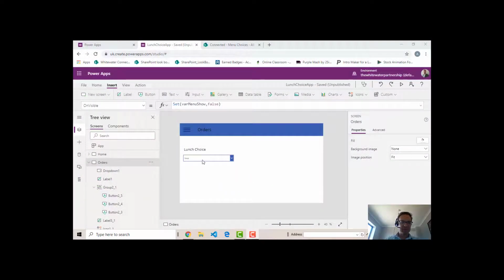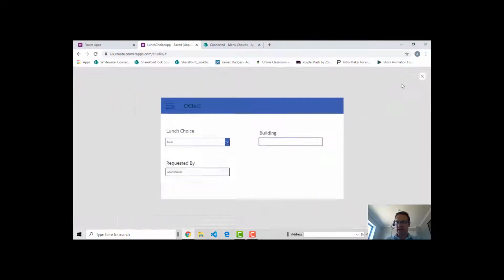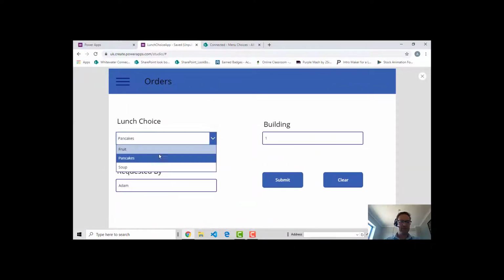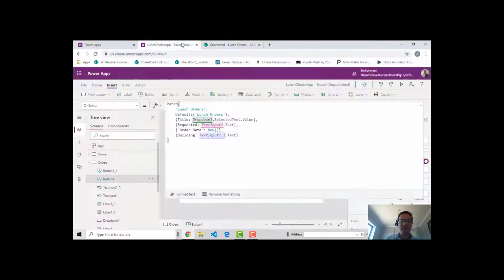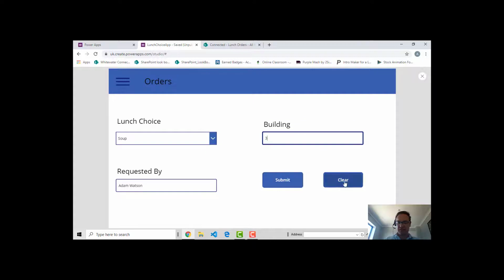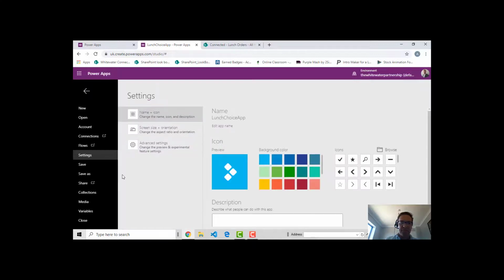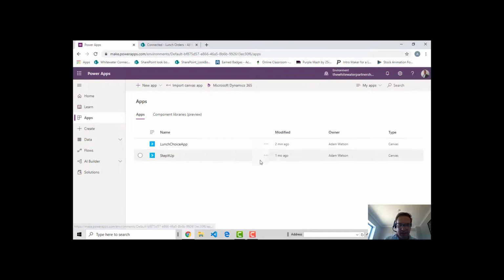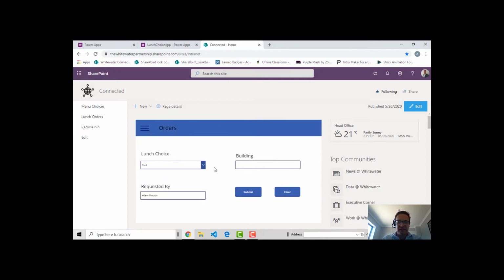Power App Lunch Ordering System Part 4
The final video in our series on how to create a simple lunch ordering system